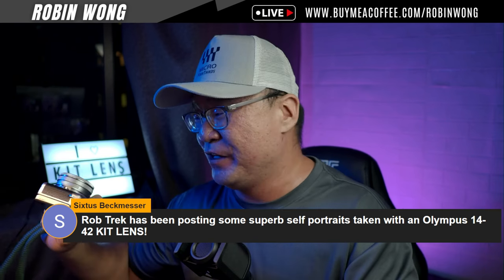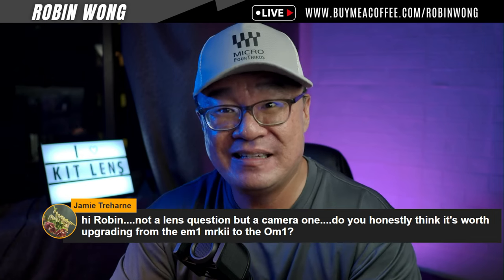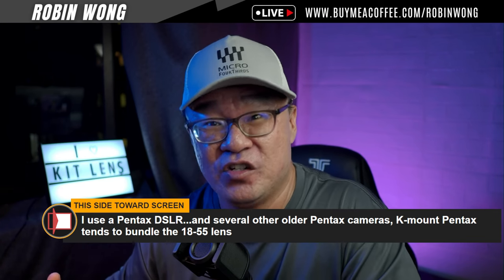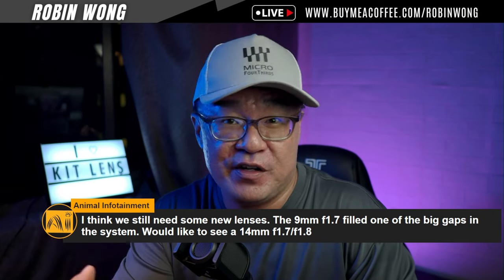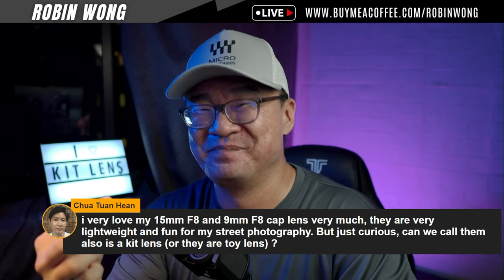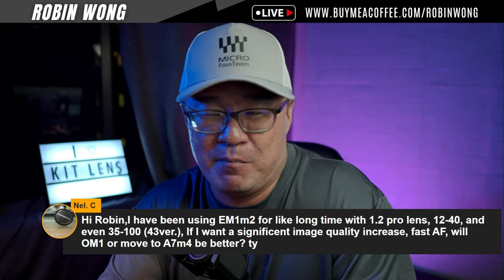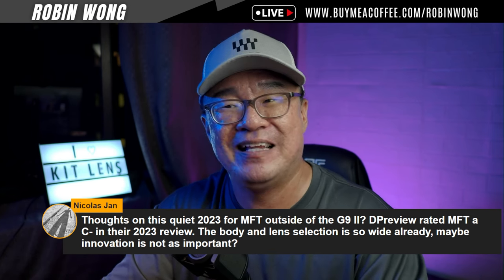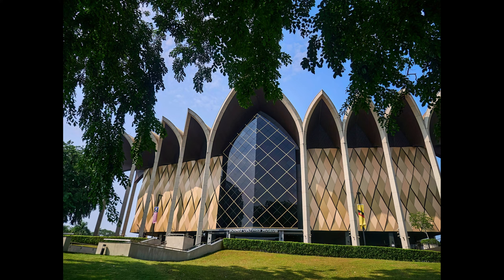Micro Four Thirds Has Awesome Kit Lenses!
Kit lenses have often been overlooked and poorly made by most manufacturers, being the "free" lens bundle that comes with entry level DSLR or mirrorless cameras. However, Micro Four Thirds did not take the kit lens for granted, we have a plethora of excellent performing kit lenses with beautifully sharp results. Such kit lenses include Lumix 12-32mm, Olympus 14-42mm as well as 12-50mm. Do you have experience shooting with Micro Four Thirds kit lenses? Do come in and share your experience!

Music in video:
Dimatis - Overcoming